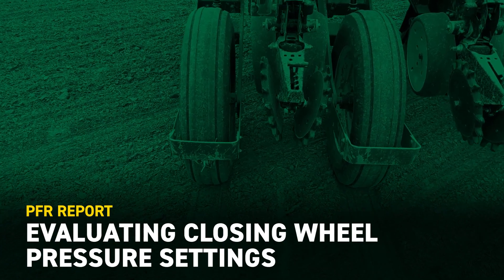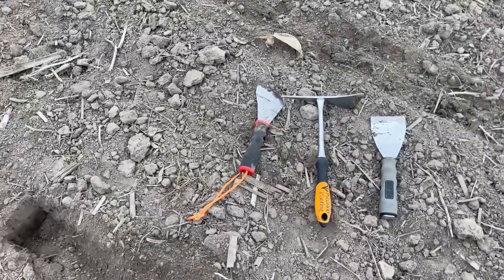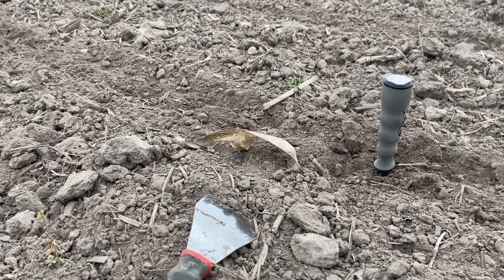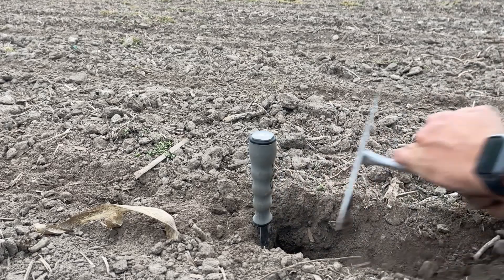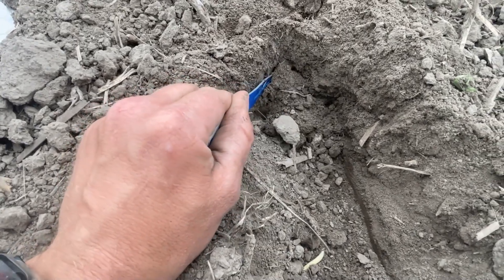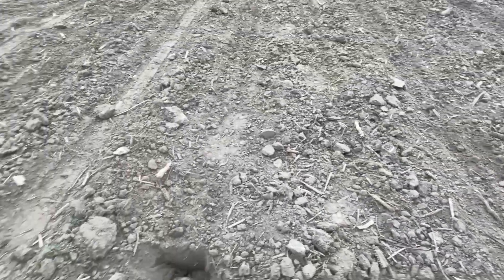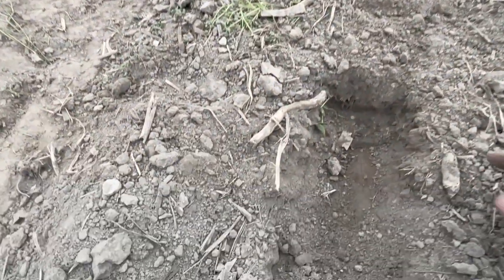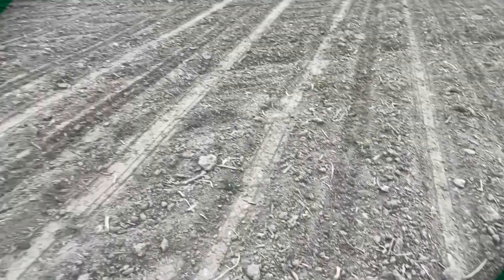Evaluating Tire Pressure Settings | Beck's PFR Report